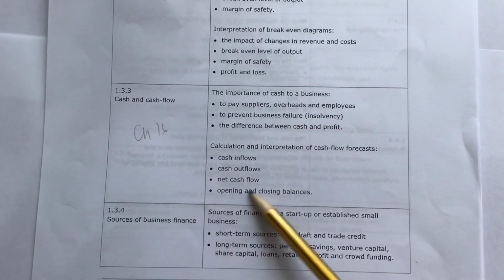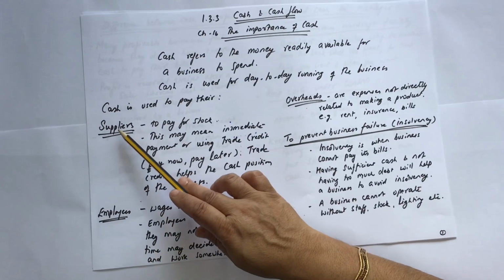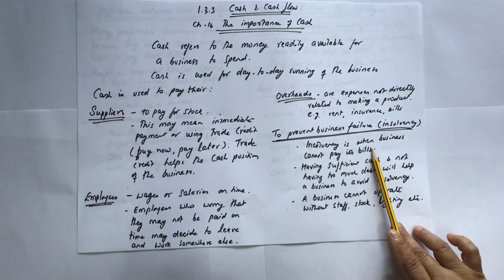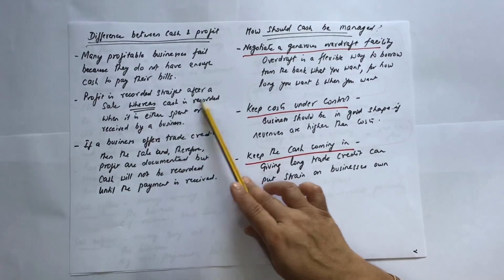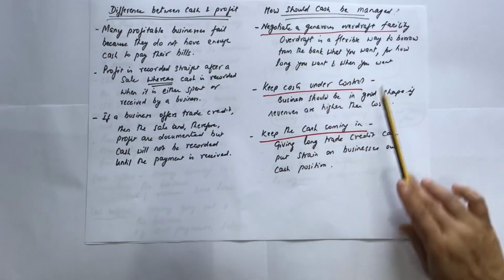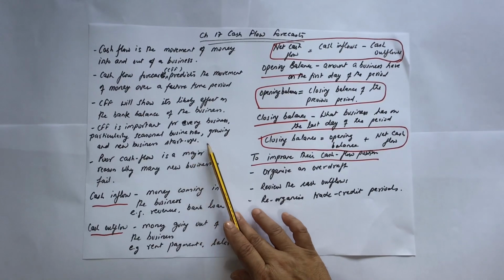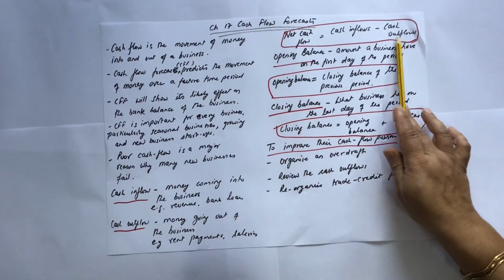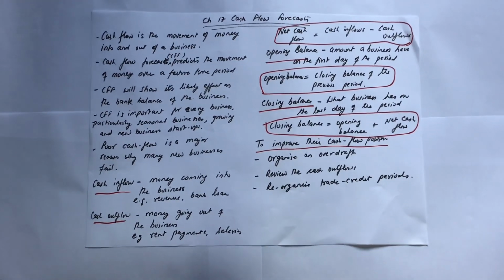Ch 16 & 17 Cash and Cash flow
Cash and cash flow
Importance of cash
Cash flow forecast
Theme 1
Edexcel Business
GCSE